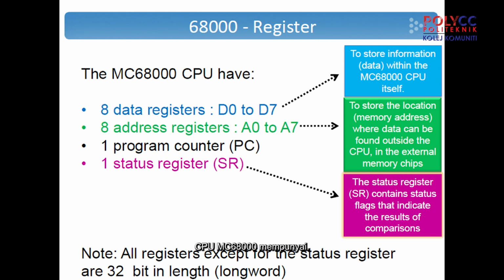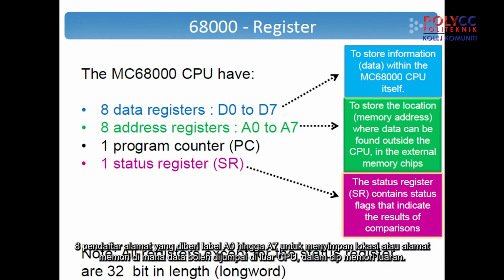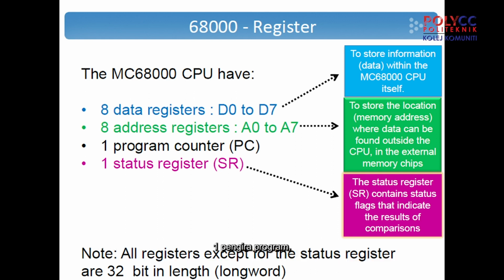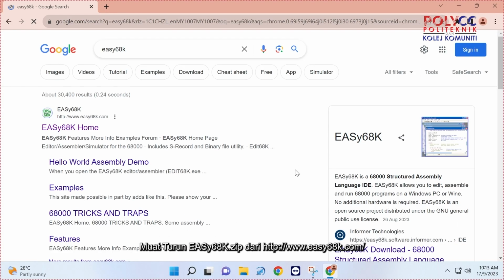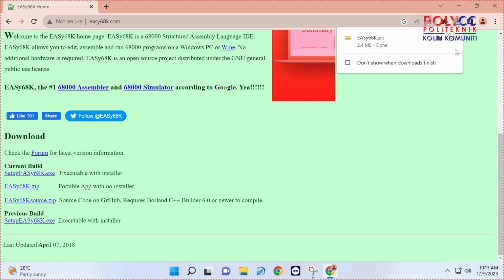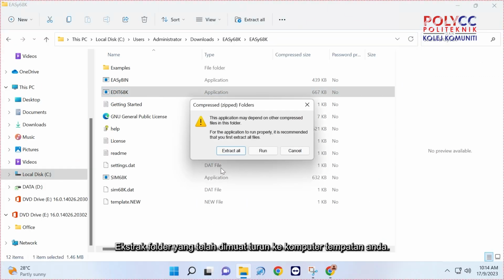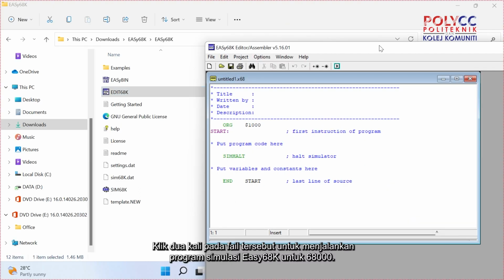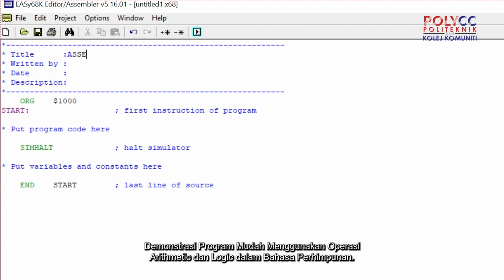Assembly Language with EASY68K